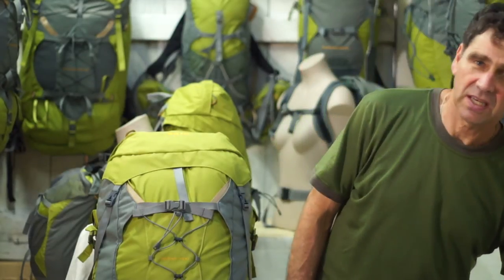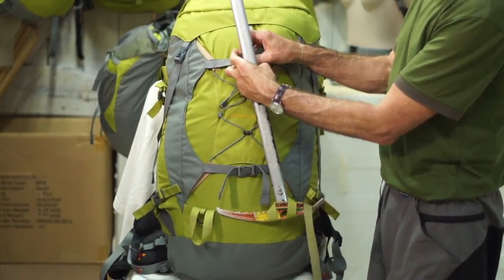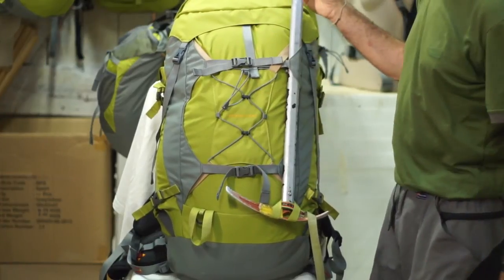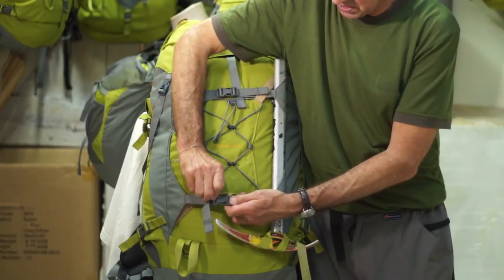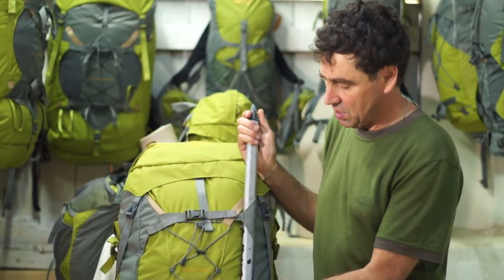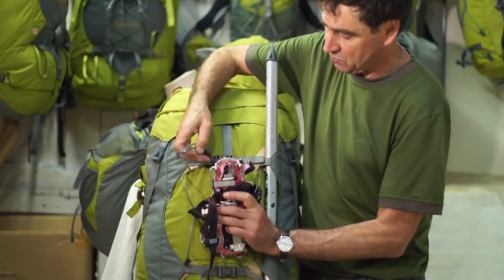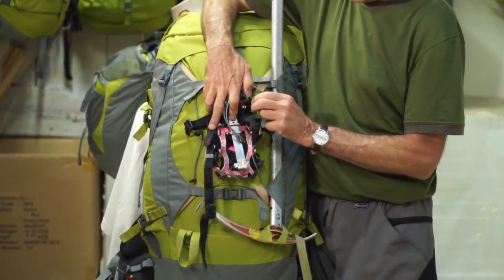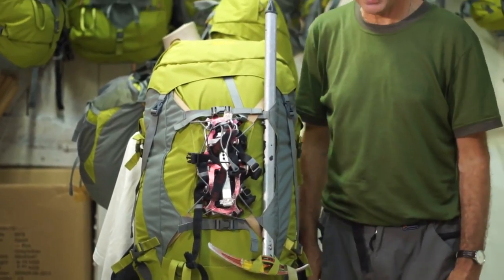Aarn Bodypacks Ice Axe and Crampon Attachment to Big Packs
How to attach ice axes and crampons to Guiding Light, Effortless Rhythm and Load Limo.